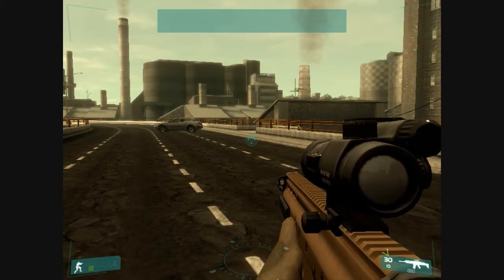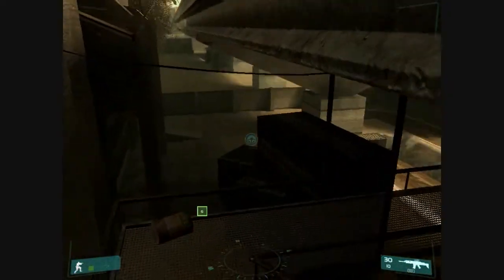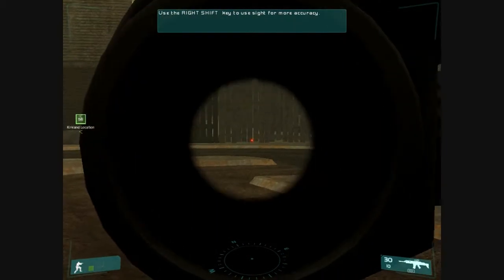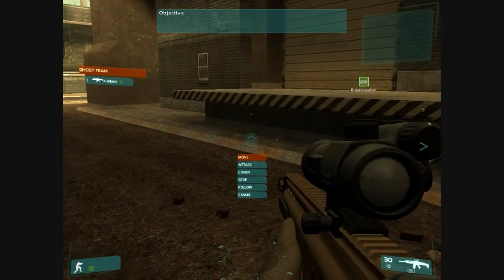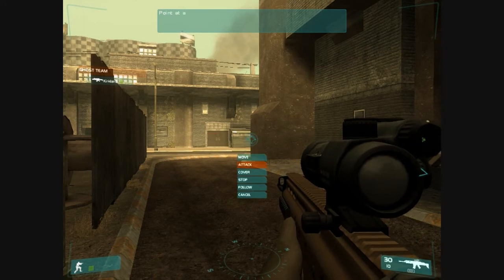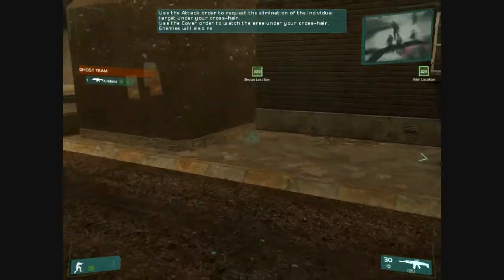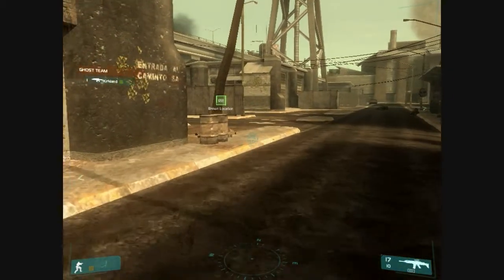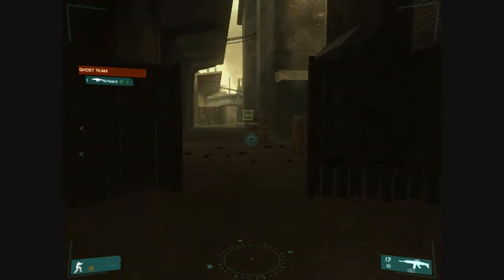GRAW Mission 1 Contact walkthrough pt1.wmv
This is My attempt at a Walkthrough for Ghost Recon Advanced Warfighter GRAW

Mission 1 Contact
Player Goblingee

Dont forget to check out parts 2 and 3

If you feel that it could do with more info then let me know, likewise if you want to see a vid for another map then let me know.

Add me on STEAM the link is on the right of my channel